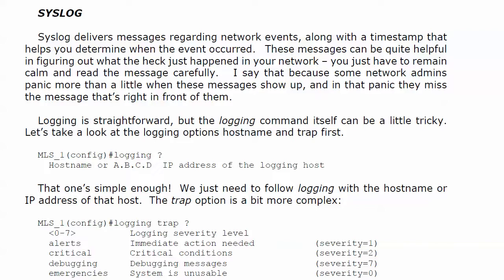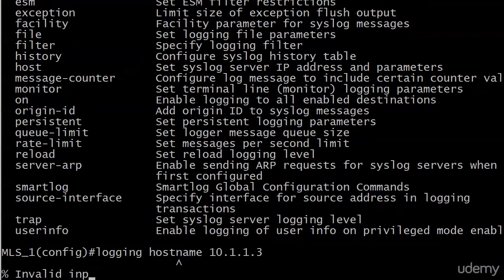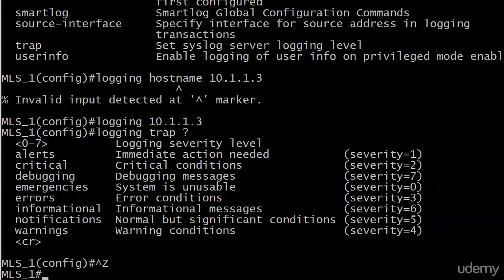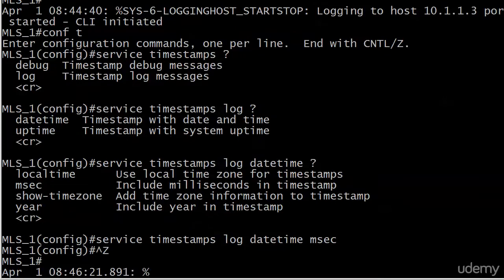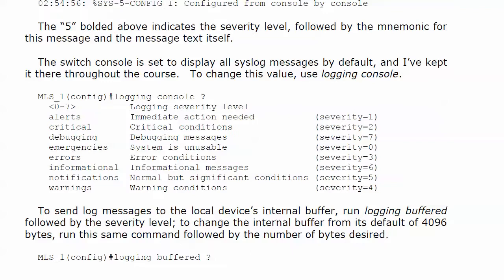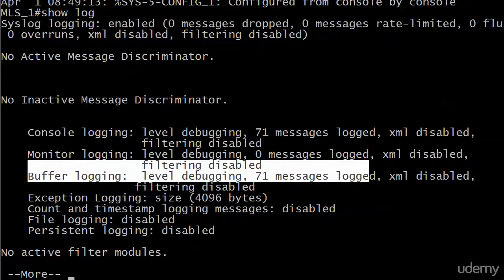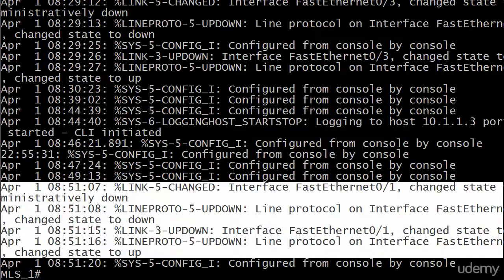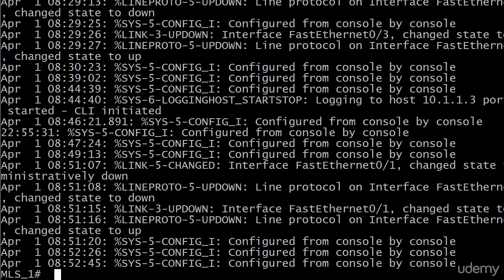72 Monitor 1 Syslog VIDEO NETWORK MONITORING CISCO CNNP ENCORE PREMIER COURSE BEGINNER TUTORIAL